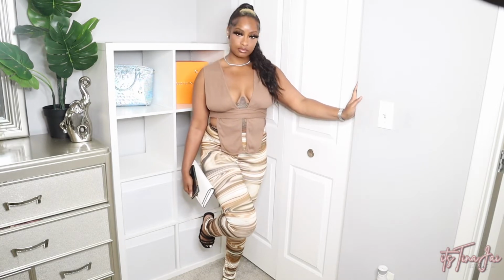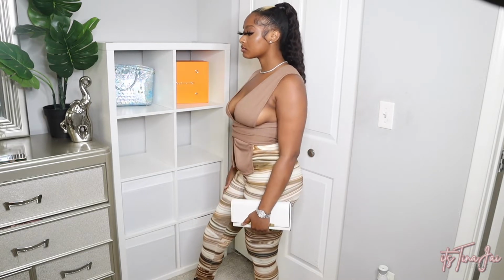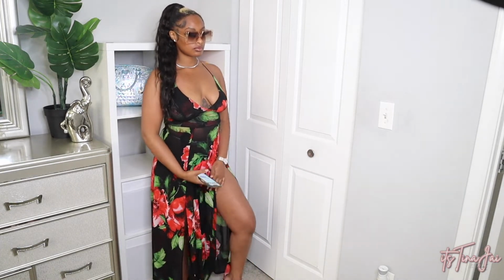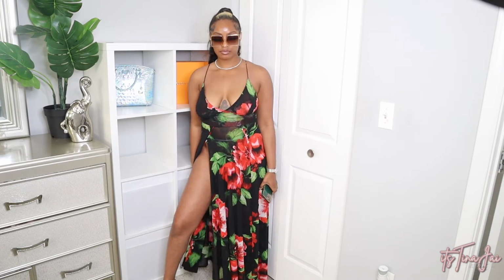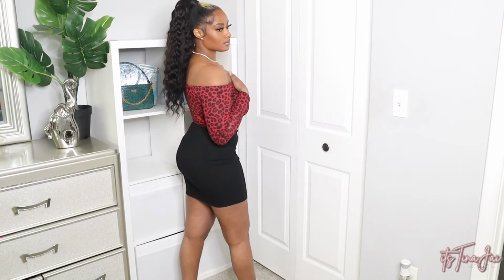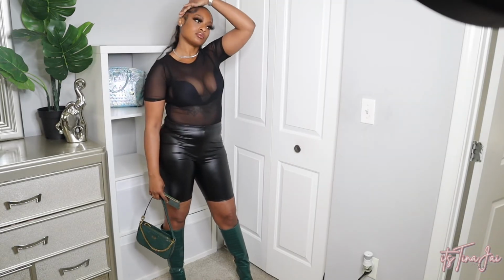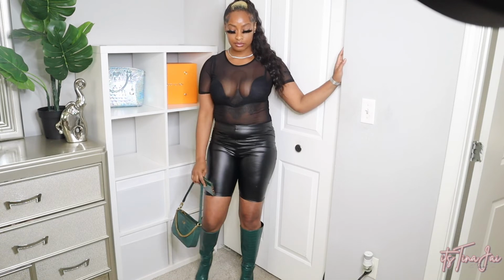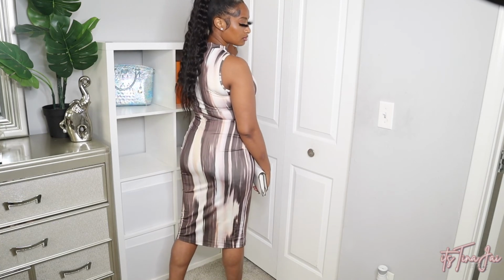SUMMER LOOKBOOK 2022 | SUMMER OUTFIT IDEAS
LOOK ONE
2 PC SET